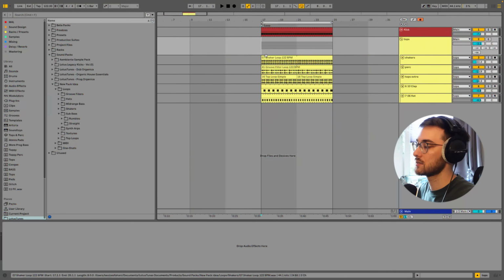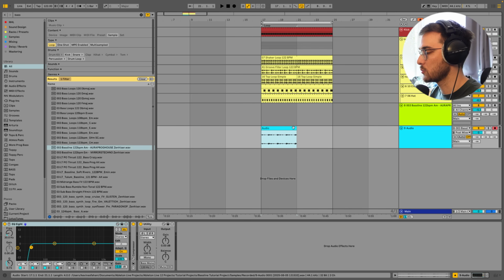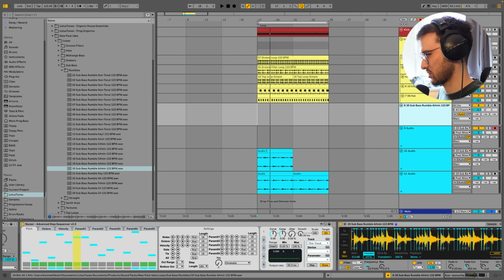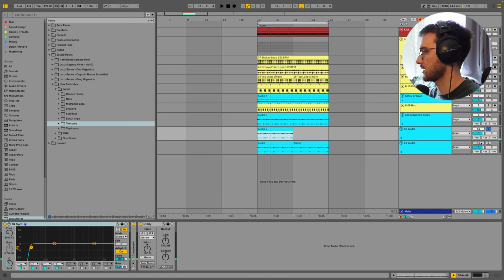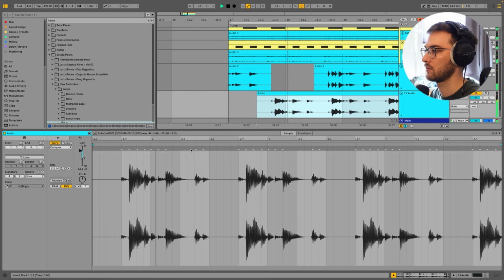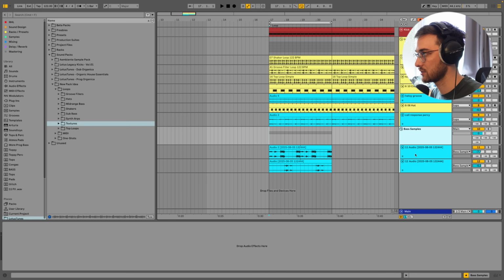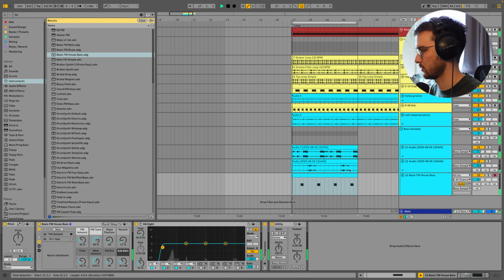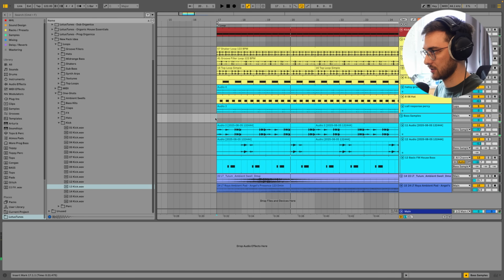Never Run Out of Bass Grooves – Rozzer Sequencer Workflow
Learn how I use the Rozzer step sequencer in Ableton Live to bass grooves. This workflow helps you generate endless bassline ideas without drawing MIDI notes. Enjoy!

Chapters:
00:00 - Intro
00:34 - Load Samples
02:03 - Resample & Repeat
06:00 - Organize
06:45 - Compile Bass Grooves
10:15 - Add Accents with MIDI
12:20 - Add Pads